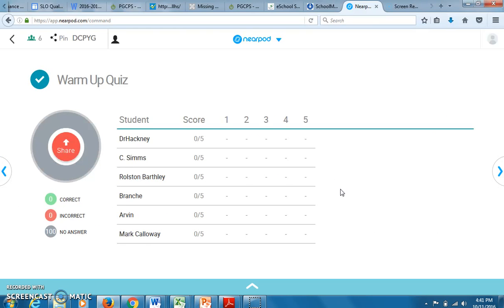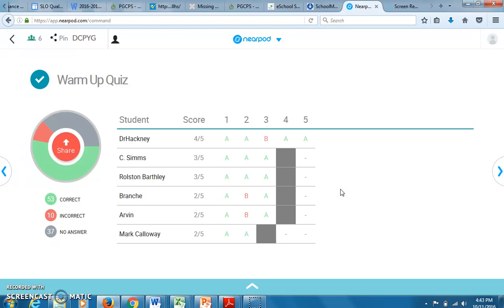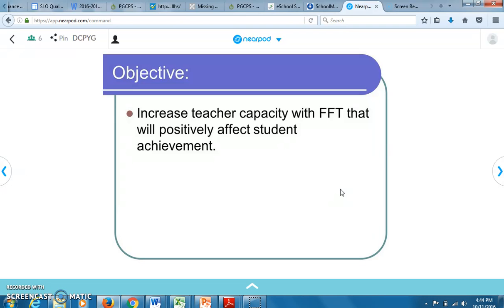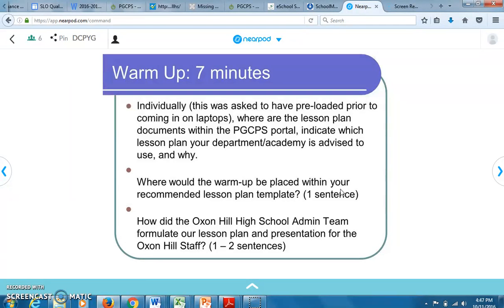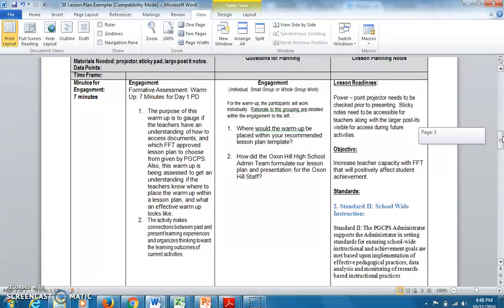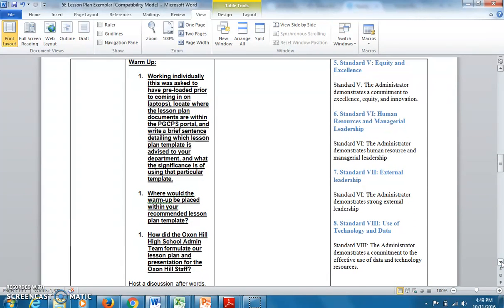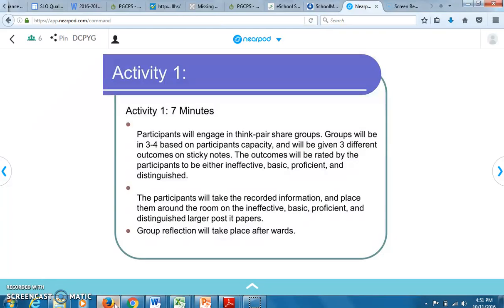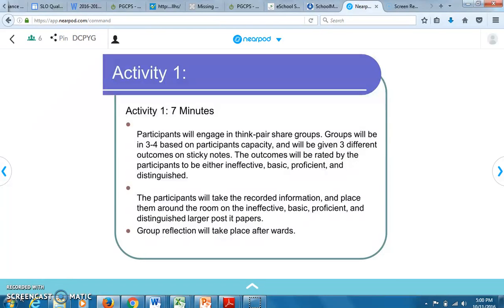Lesson Plan Outcomes 1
This video is the 1st part of the outcomes. We had to create another screen-cast while I was presenting which is why some content may have been missed while we had to pause the video.